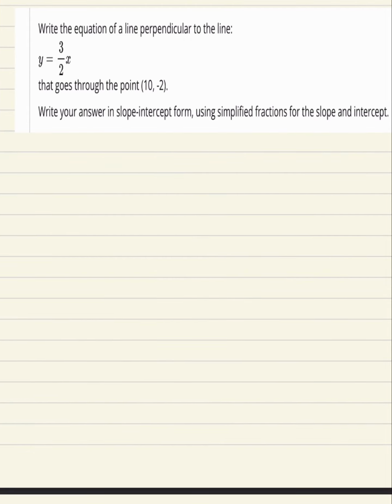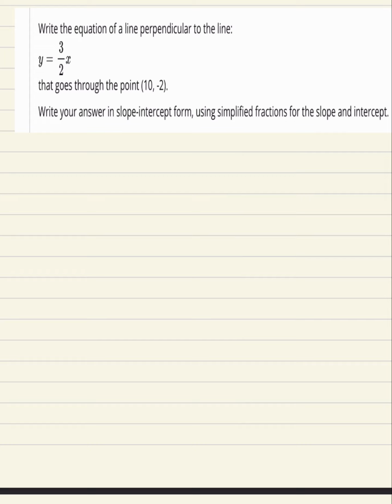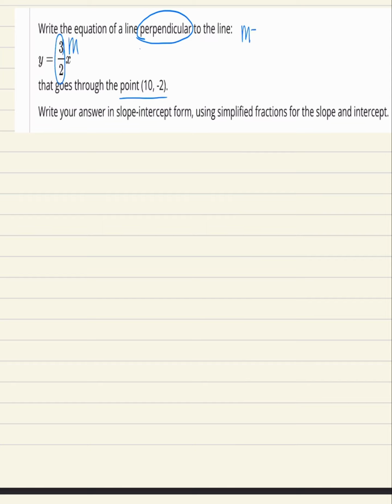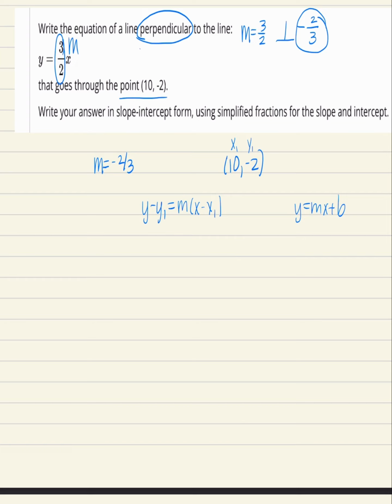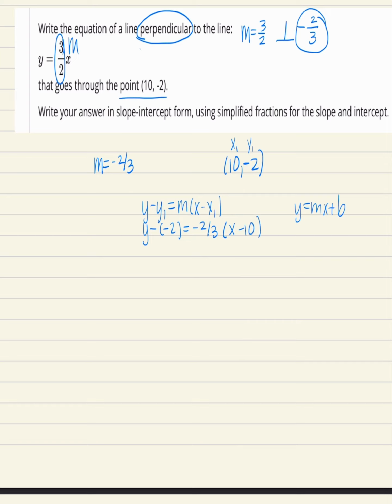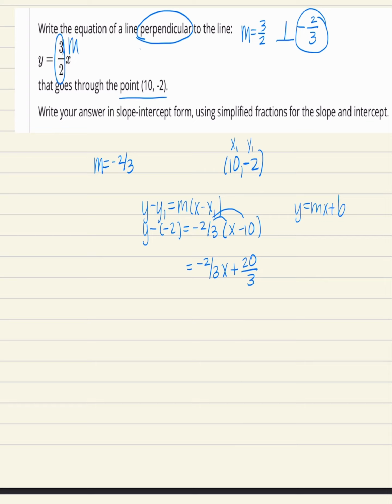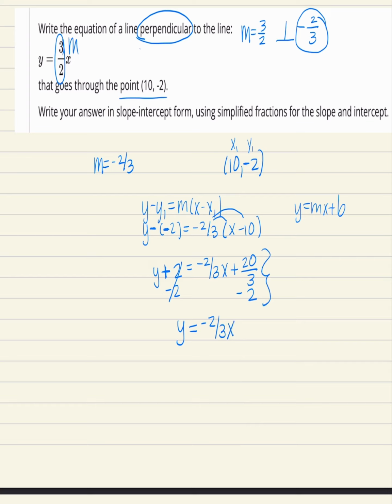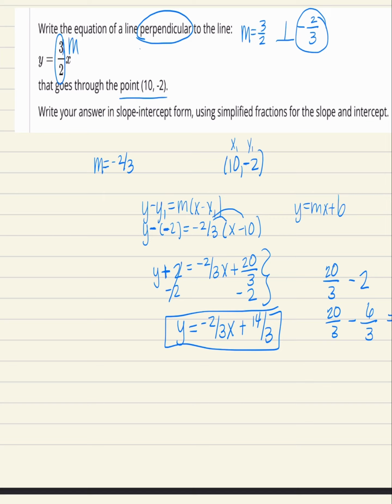Create a Perpendicular Line given a line and a point.